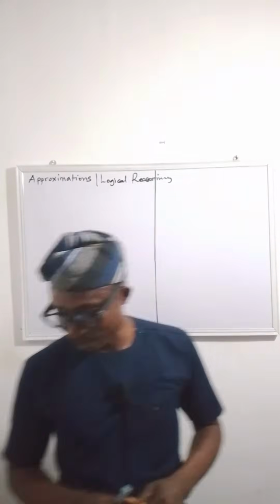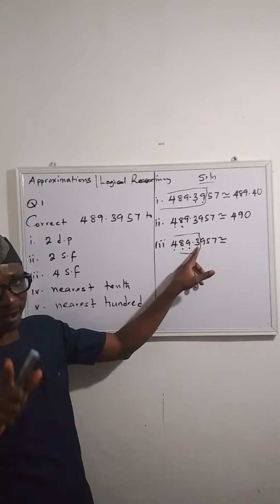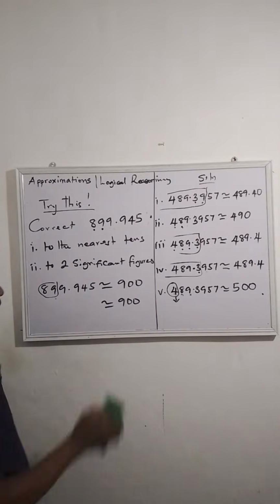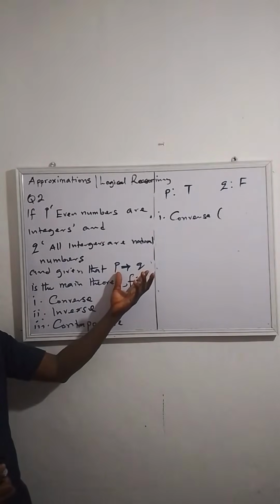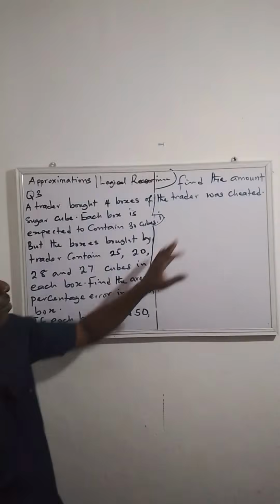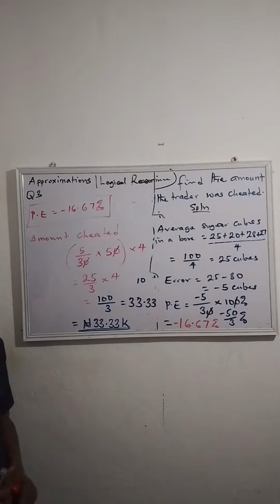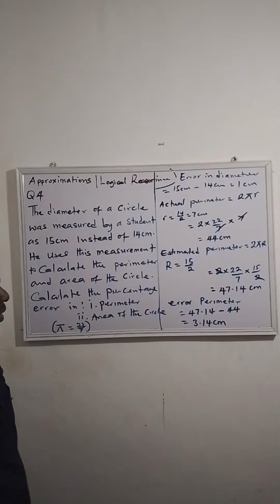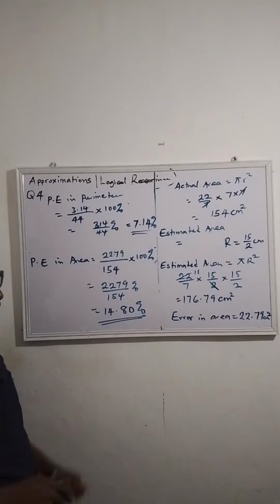Approximations | Quadratic Equations| Logical Reasoning | Waec